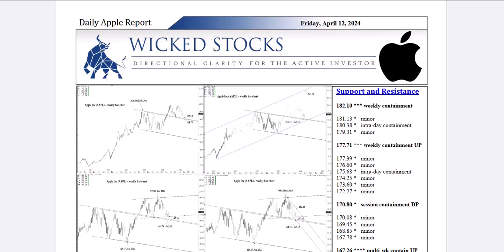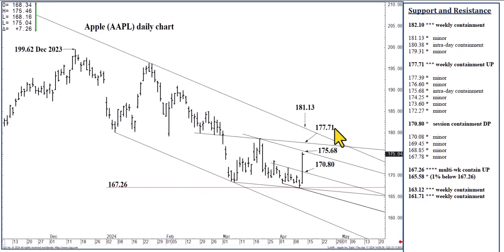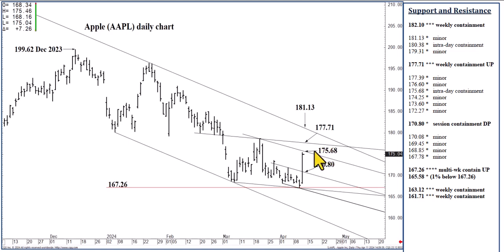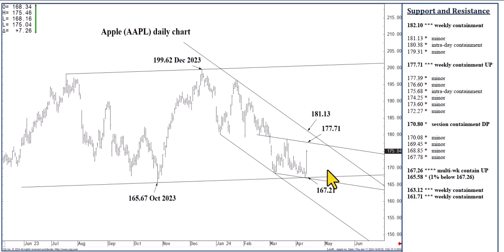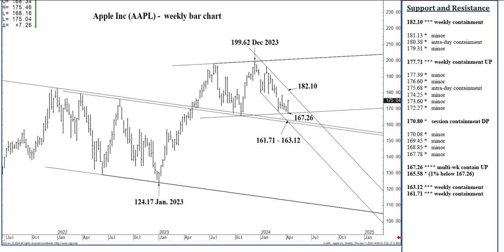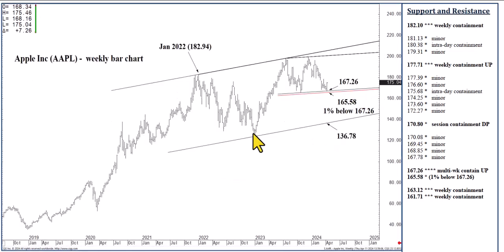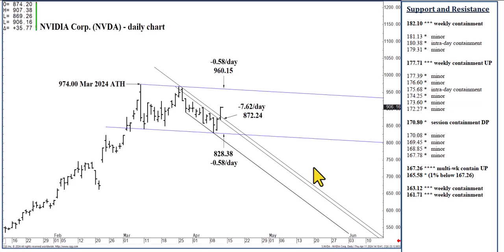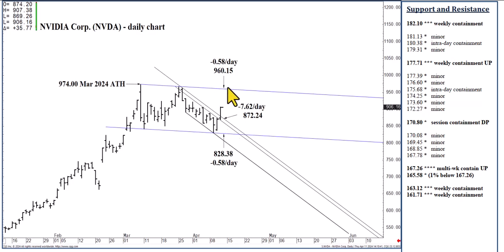Apple Stock Analysis | Top Levels To Watch for Friday, April 12th, 2024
In this video, we bring you technical stock analysis for Apple. We hope to bring you directional clarity for Apple stock based on the important price support and resistance levels for Friday, April 12th, 2024.